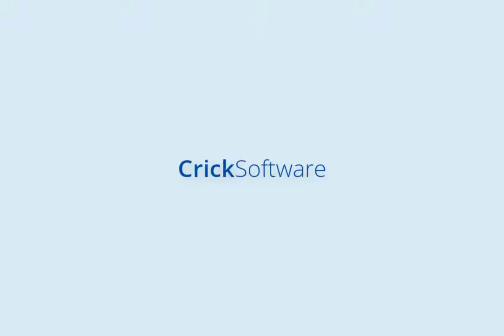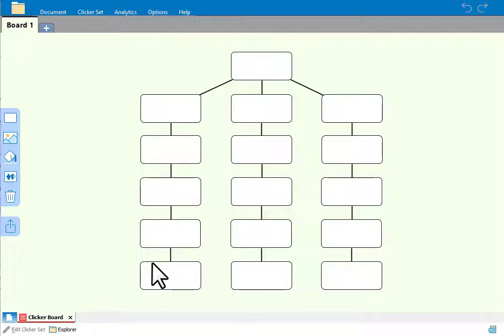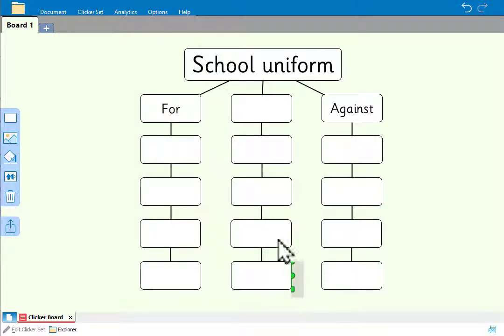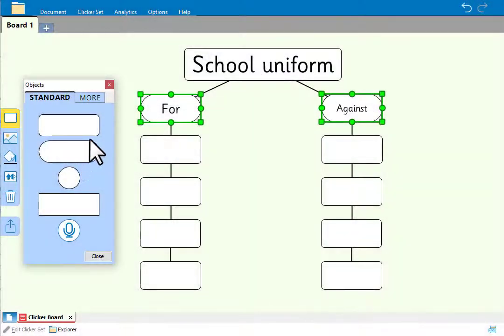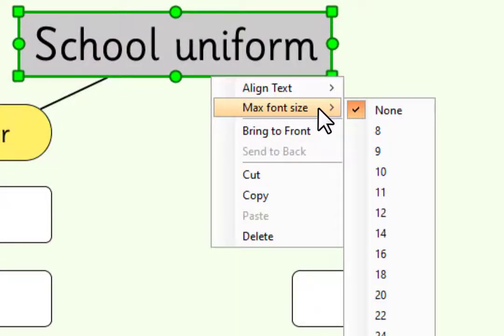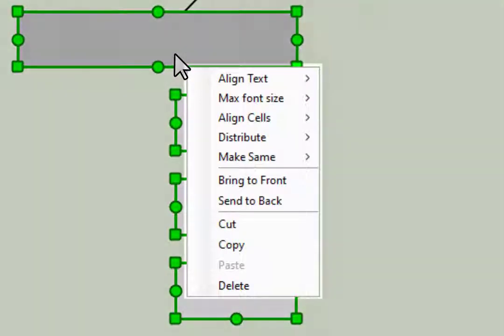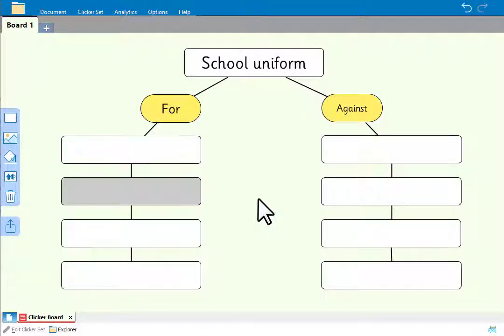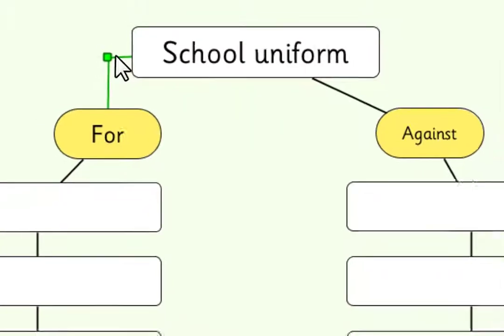Additional features of Clicker Board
This tutorial will run through some of the additional features of Clicker Board.